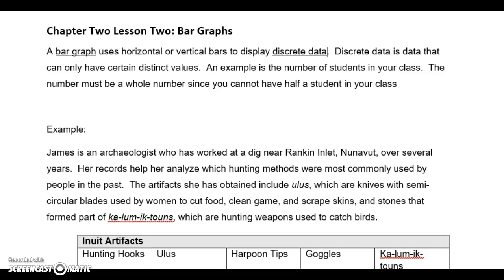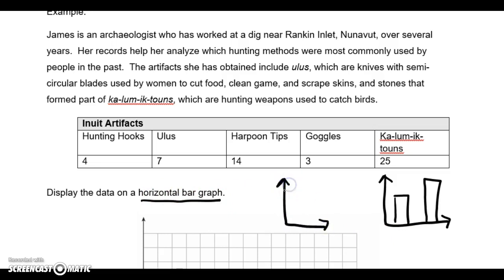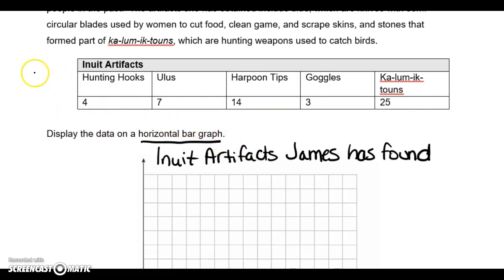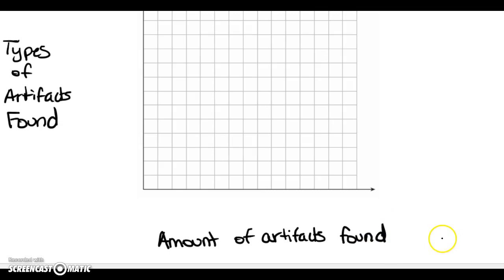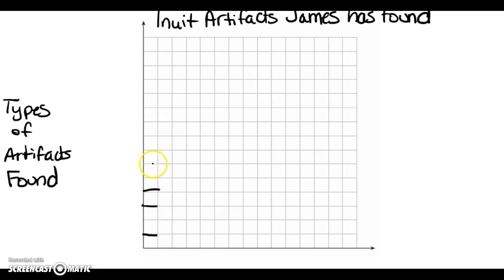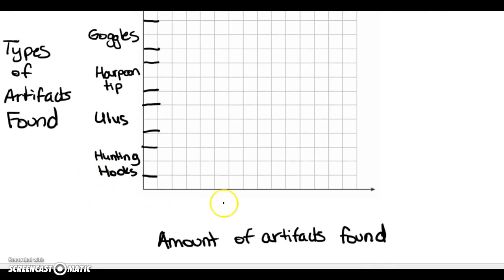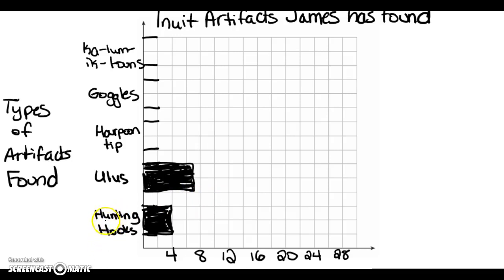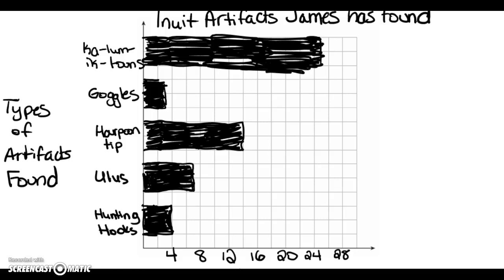WA20 Lesson 2.2 Bar Graphs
Workplace and Apprenticeship Math 20 Lesson 2.2 Bar Graphs.  Majority of questions come from the Math Works 11 Textbook and Workbook.